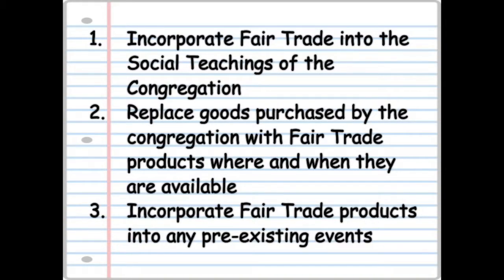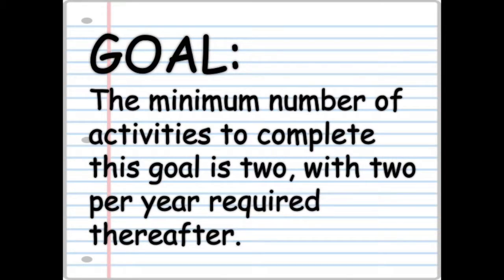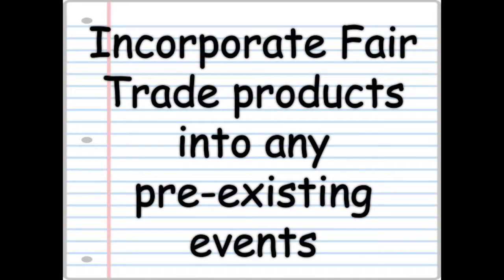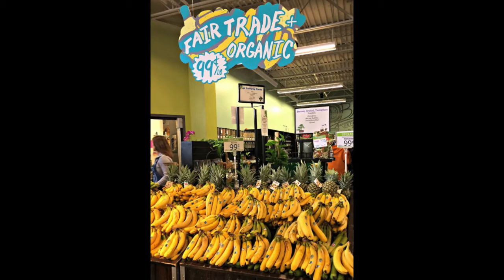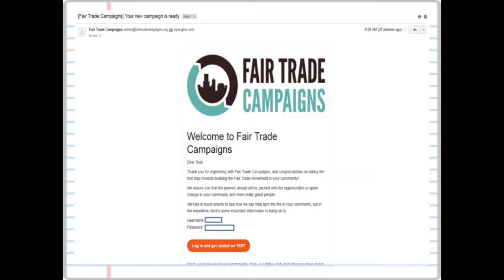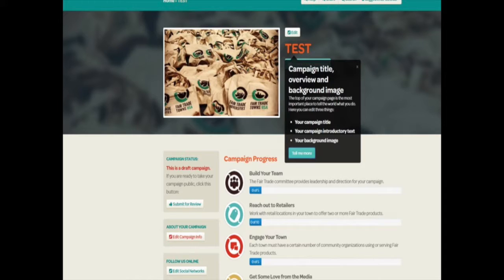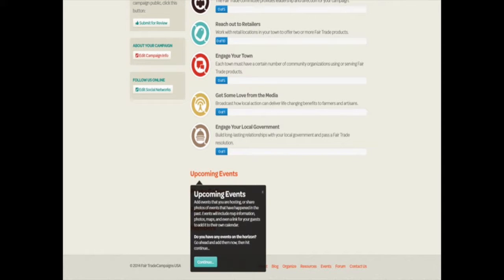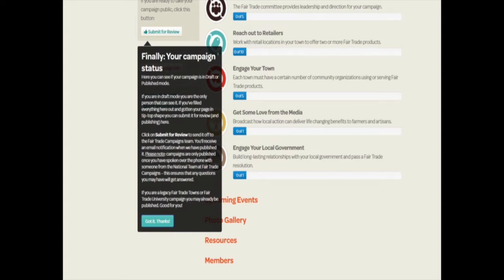Welcome to Fair Trade Congregations!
This video is an introduction to the Fair Trade Congregations program by Fair Trade Campaigns.